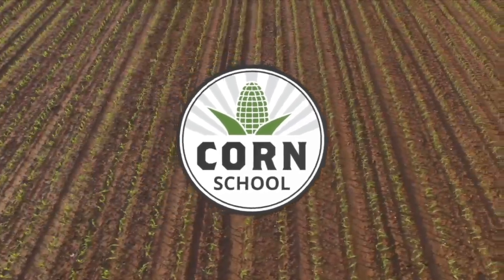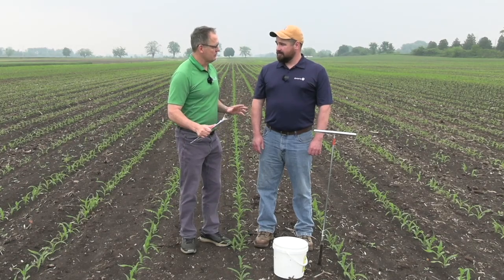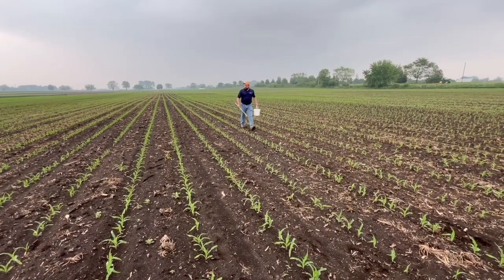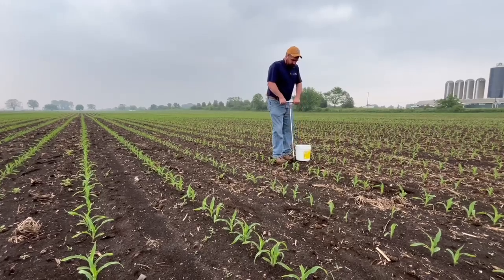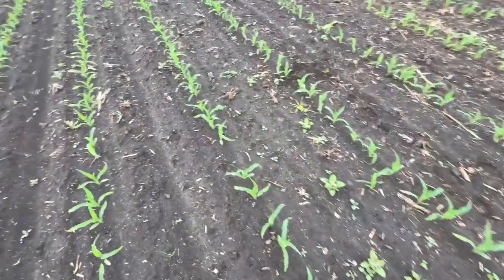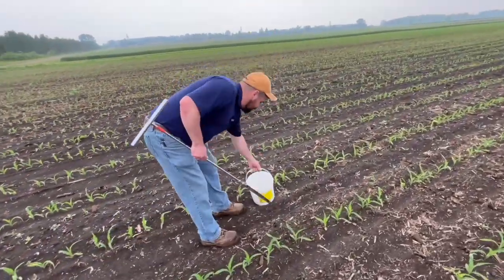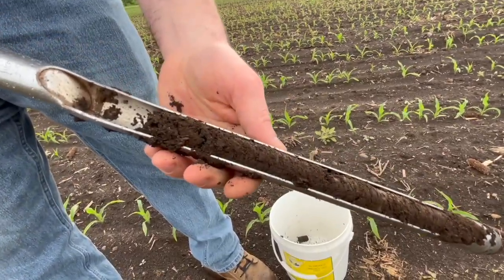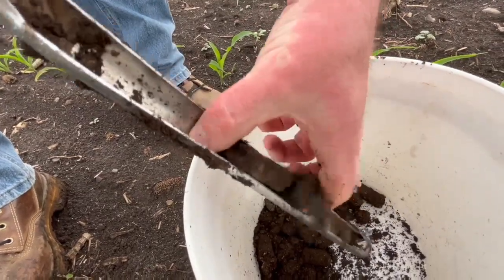Corn School: Sidedress N strategies for cool conditions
Heat has been in short supply this spring in most of the corn-growing region of Ontario and cool conditions will impact the amount of nitrogen available to the corn crop in the early portion of the growing season.

When it comes to determining the rate of nitrogen growers should be applying at sidedress timing, Ontario Ministry of Agriculture, Food and Agribusiness soil fertility specialist Colin Elgie says it's important for growers to know how much nitrogen is actually coming from the soil.

"We know that all the nitrogen that goes into our corn crop doesn't just come from the fertilizer. A lot of that comes from that soil organic matter, things like crop residue, manure and cover crops — all that stuff that's mineralizing in the soil," says Elgie. "When we've had a cool spring like we've had this year, a lot of those microbes haven't been able to really get to work to mineralize that nitrogen, which means we've got a lower soil supply overall.

On this episode of the RealAgriculture Corn School, Elgie and host Bernard Tobin talk sidedress strategy at Ridgetown College where crops had received about 400 corn heat units as of May 31, about 50 CHU below the 10-year average. In these conditions, Elgie says growers can assume they have less nitrogen, but availability is highly variable and needs to be assessed on a field-by-field basis.

In the video, Elgie stresses the importance of pre-sidedress nitrate testing (PSNT) and shares tips on how to best collect soil samples for lab analysis. He adds that these recommendations are calibrated for fields with less than 30 pounds of nitrogen upfront, so it's important for growers to maintain a good database of past practices and fertility history that can be used to adjust nitrogen rates based on current test results.

Elgie also notes more growers are including nitrogen stabilizers in their sidedress strategies. He says the addition of nitrogen stabilizers depends on the risk of nitrogen loss. This year's cool conditions have reduced volatilization potential, but hot and dry conditions can increase the need for stabilizers.